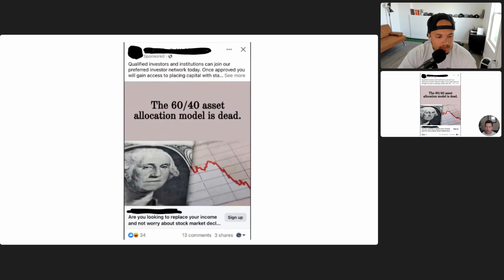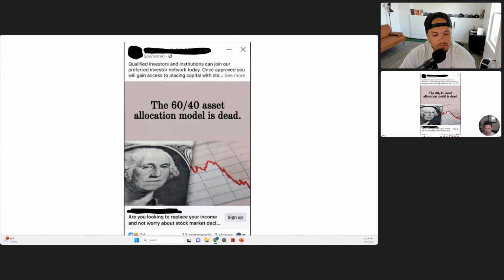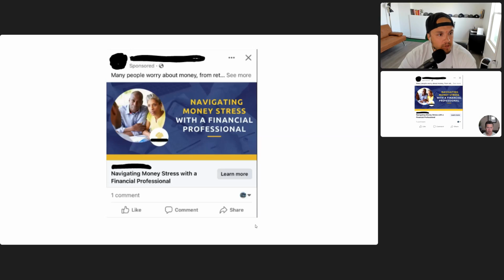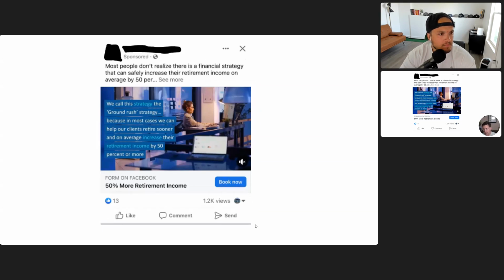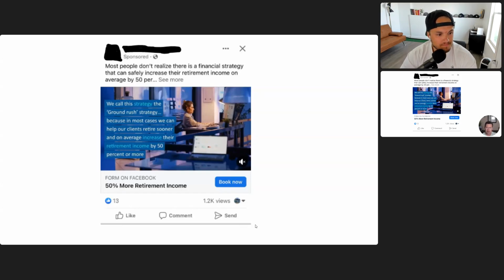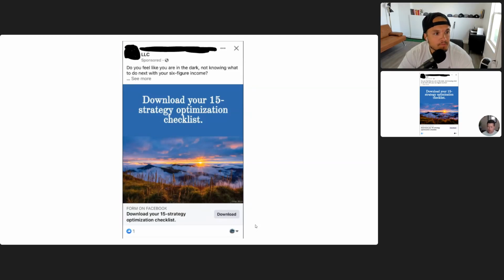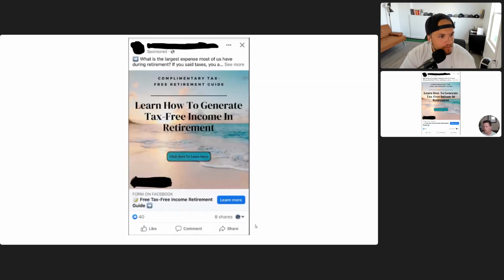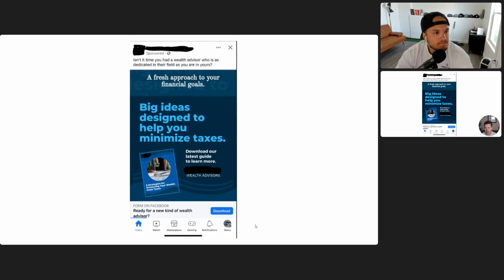What Makes a Facebook Ad Effective?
Many financial advisors leverage the power of Facebook to run ads and generate leads for the business, but are you spending your money wisely?...